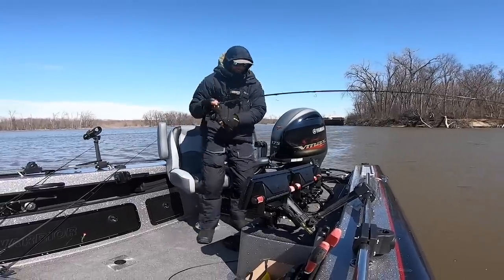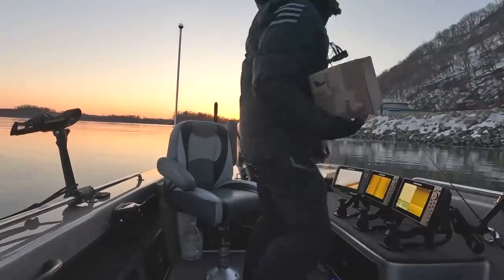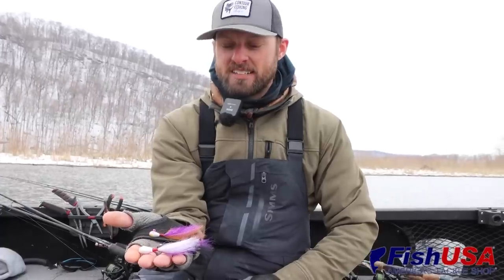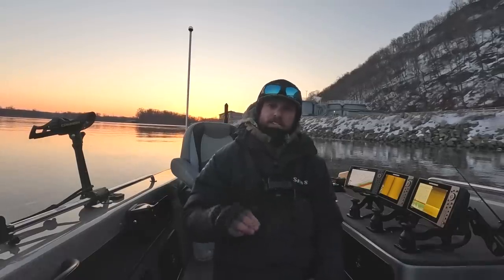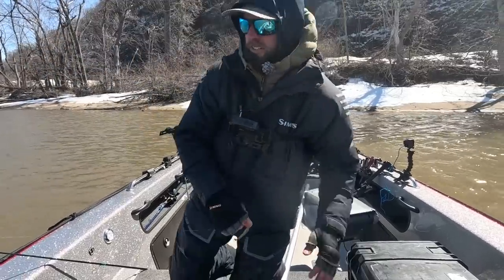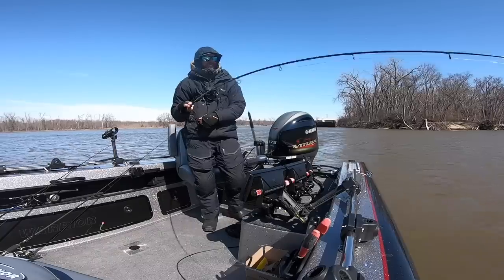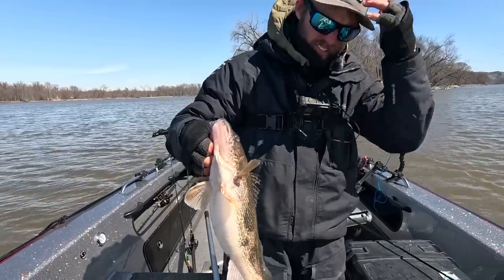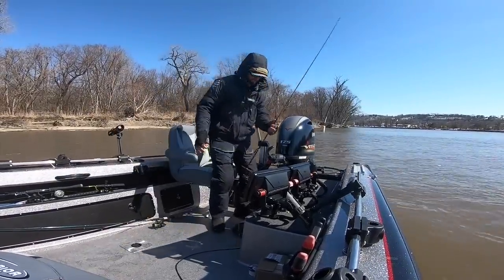DEADLY Technique Catches FINICKY Spring Walleyes!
Welcome back to another spring walleye fishing video! Today we are fishing on the Mississippi River and we are targeting early spring walleyes in some very dirty water. In this video I talk about tips for fishing dirty water and spring walleyes. I also showcase a new spring walleye package featuring some of my favorite lures,.